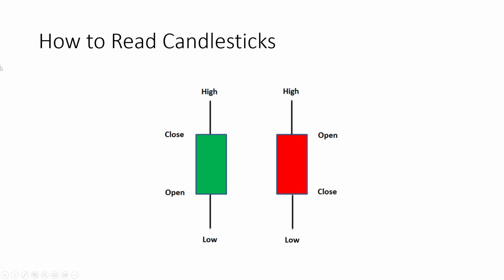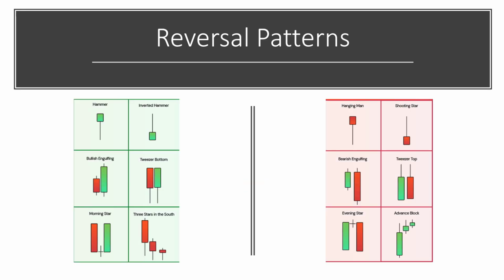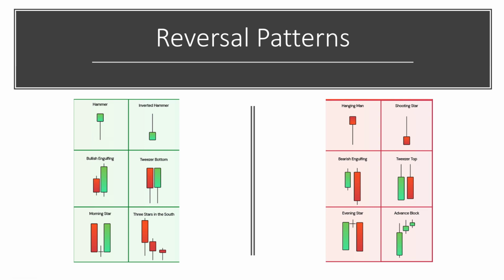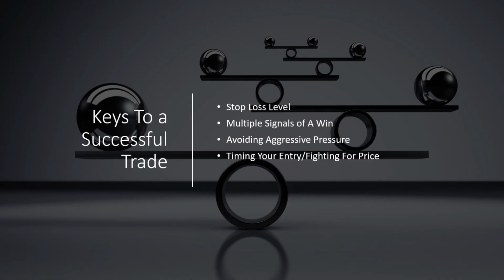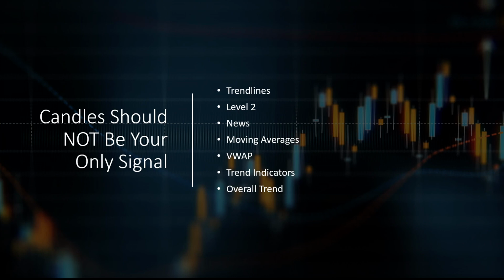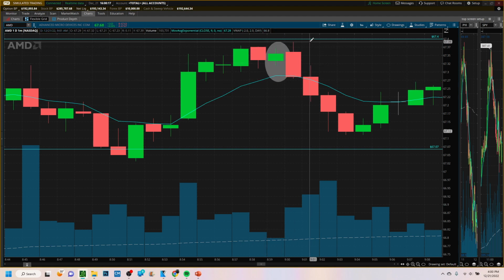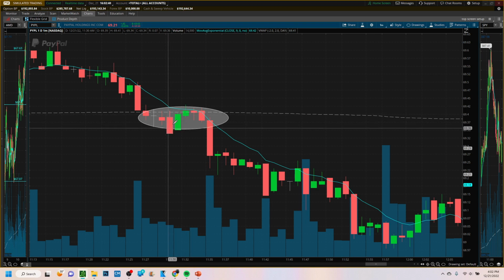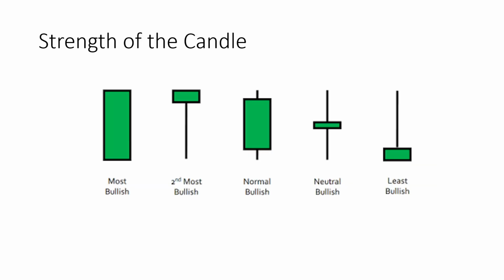The Best Candlestick Patterns To Take Your Trading To The Next Level | Become Profitable Immediately